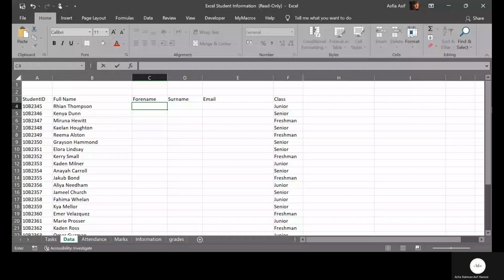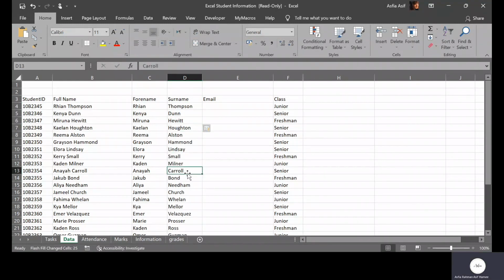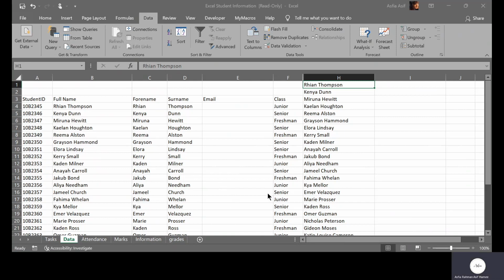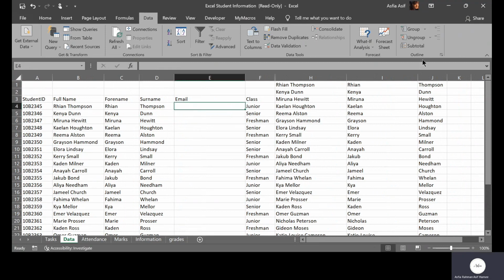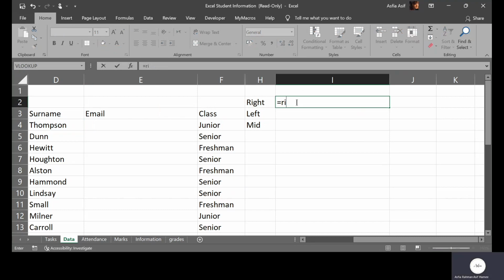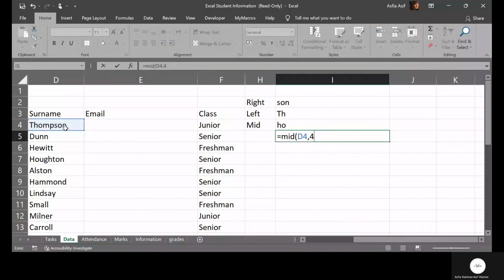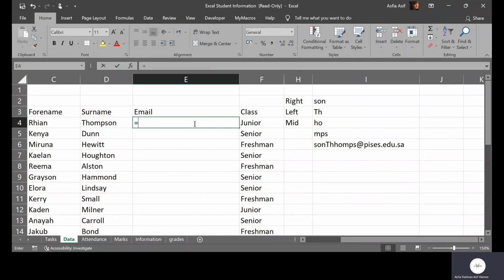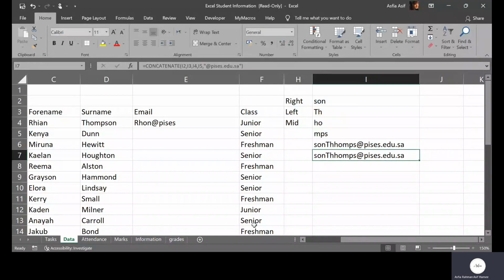Excel TEXT Functions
Separating full name, RIGHT, LEFT, MID and CONCATENATE Functions